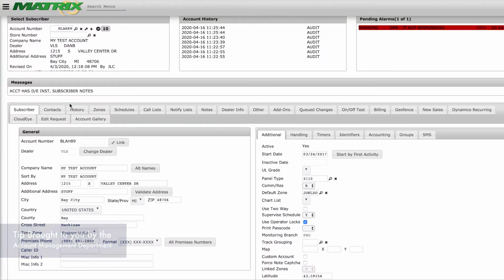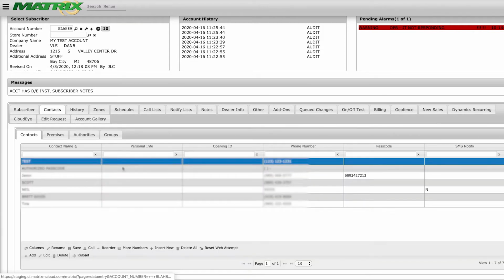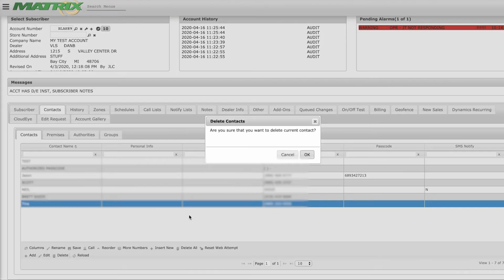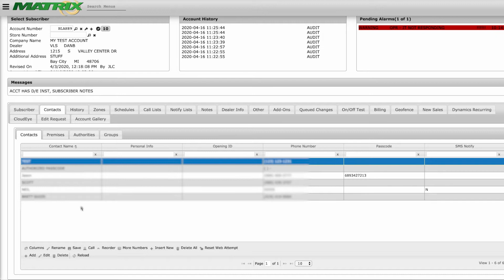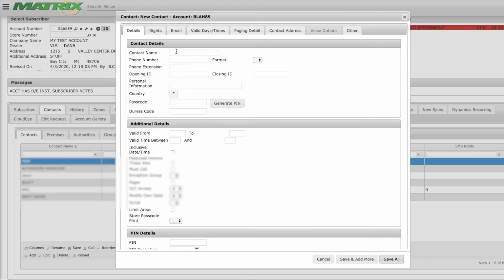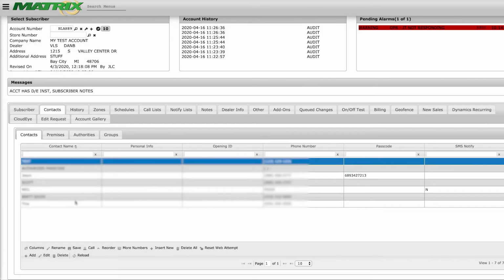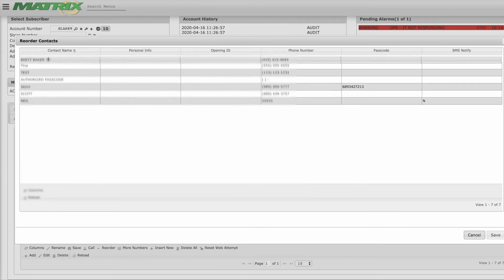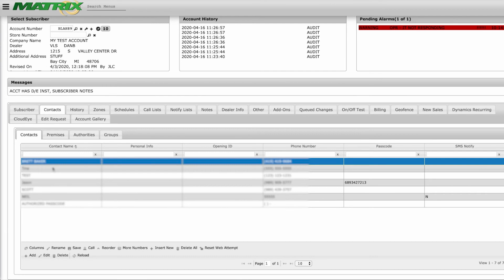Matrix Tips & Tricks | How to Easily Add, Delete, and Reorder Contacts | DICE Corporation